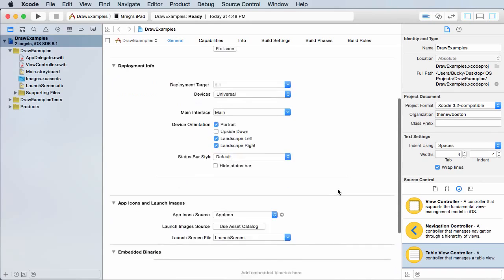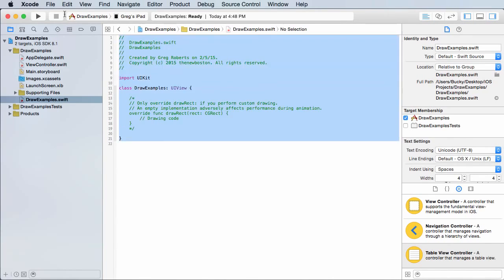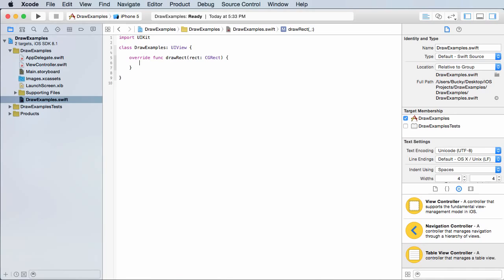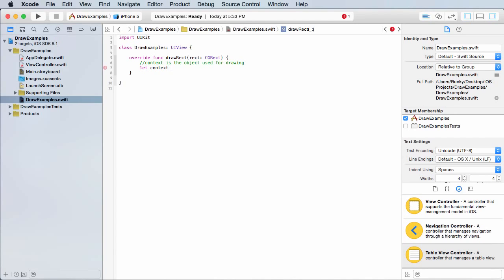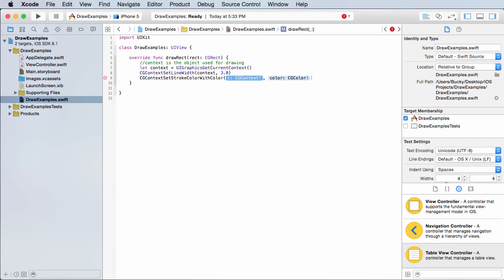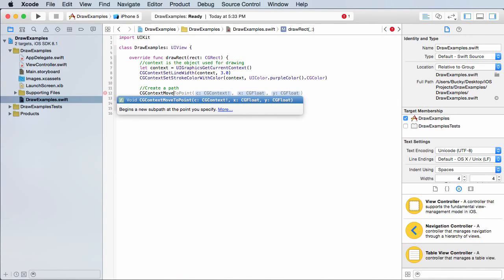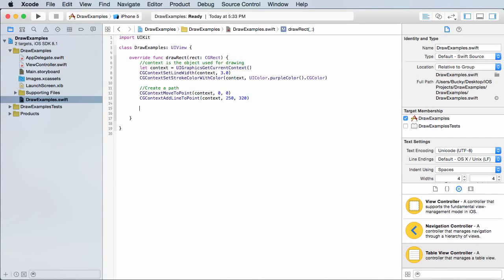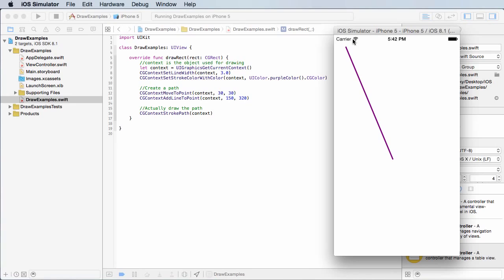iOS Development with Swift Tutorial 23 - Drawing with Core Graphics